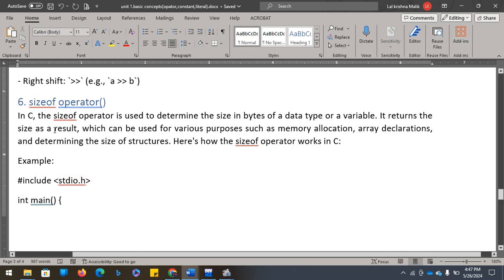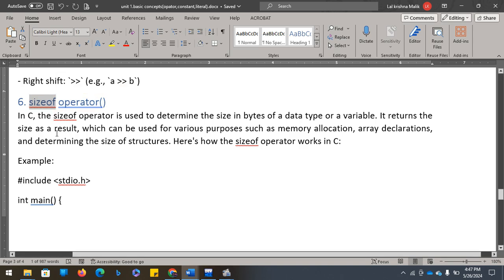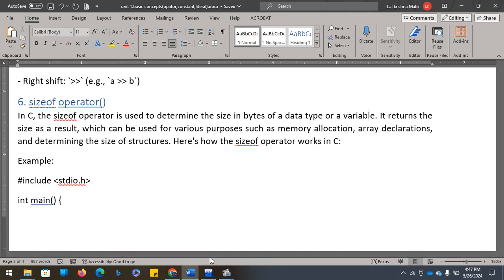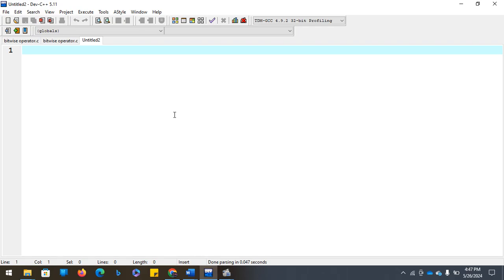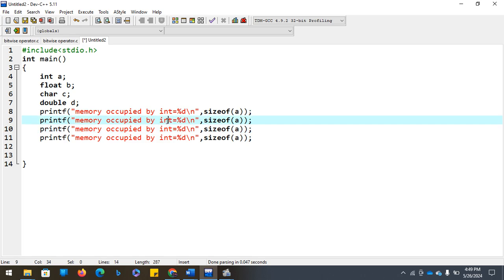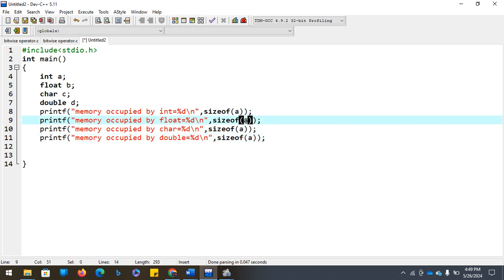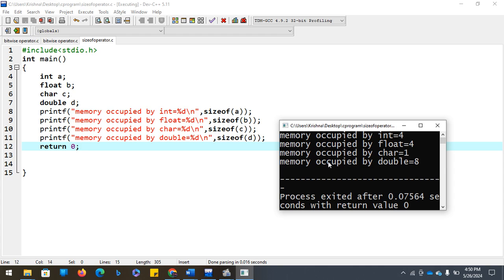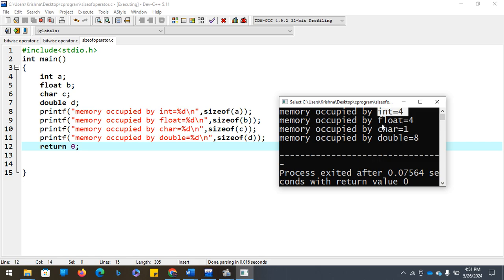C Program Tutorial: sizeof() operator [part_16.7]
Meaning:
The sizeof() operator tells you how many bytes of memory a data type or variable uses.

Example:
int main()
    int a;
    char b;
    double c;
    printf("Size of int: %zu bytes\n", sizeof(a));
    printf("Size of char: %zu bytes\n", sizeof(b));
    printf("Size of double: %zu bytes\n", sizeof(c));
    return 0;